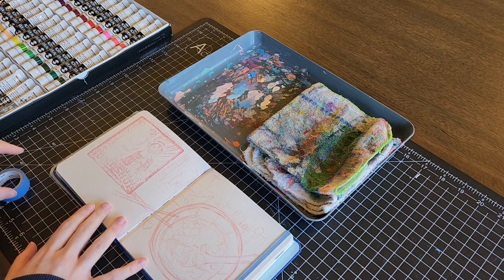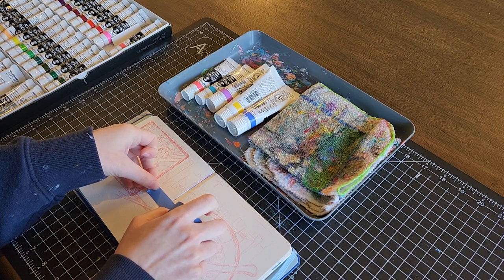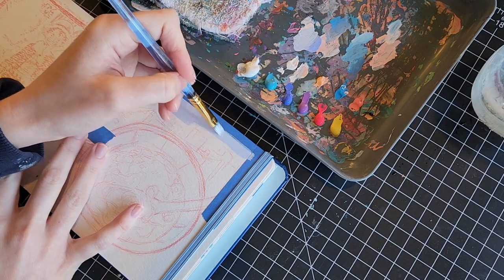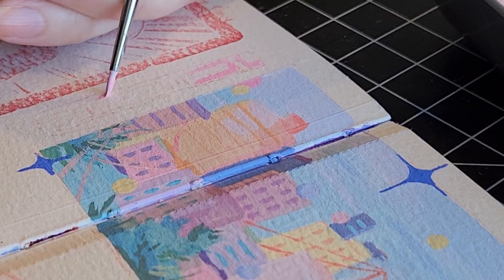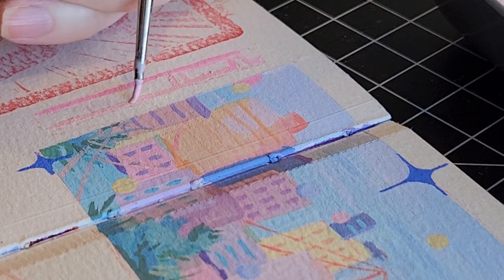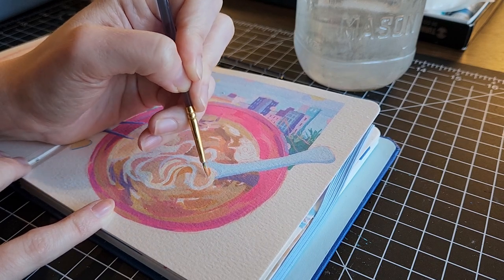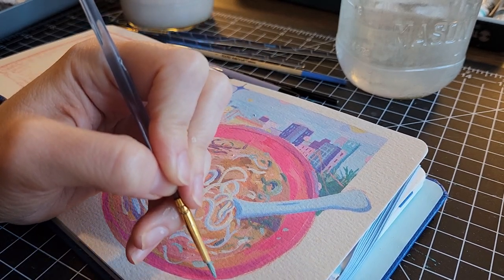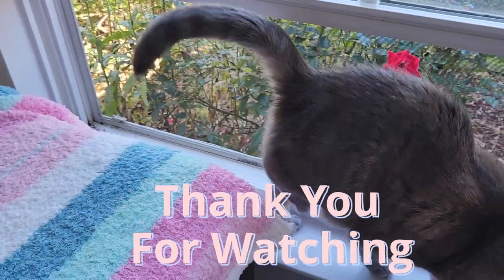Painting Pretty Ramen | Sketchbook Saturday #9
Paint with me while I work on this spread based on Tokyo Skytree. I also got a new mic, I hope the popping isn't too bad!

Art Supplies used in this video:
Paint: Turner Acryl Gouache
Sketchbook: Reflexions Watercolor Journal
Brushes: Synthetic Artist Loft Brushes (Clear Handles)